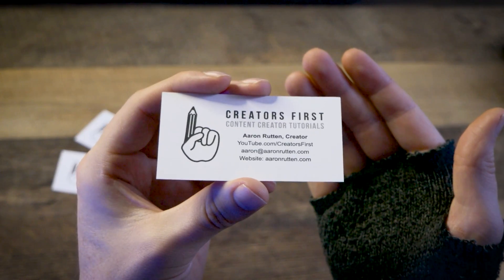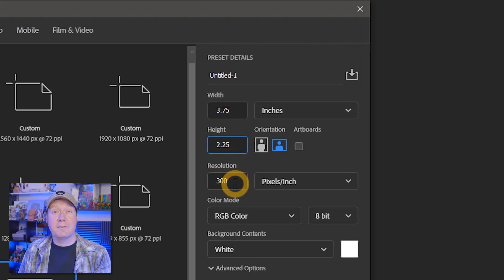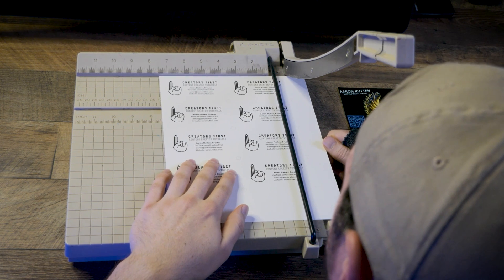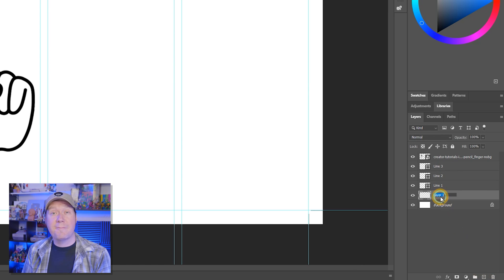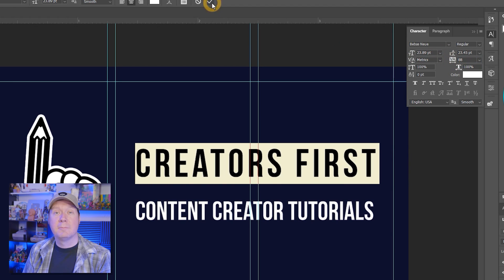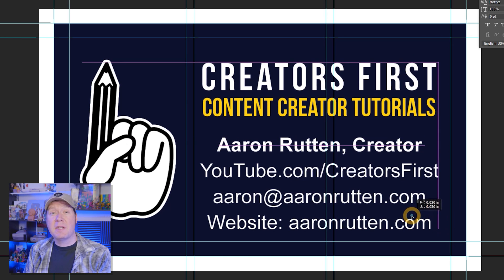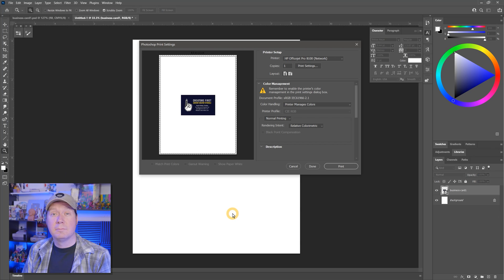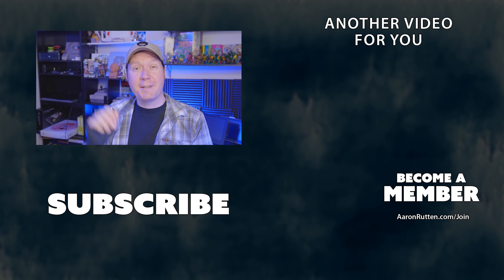How to Create a Custom Business Card in Photoshop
A quick tutorial about how to make a business card in Photoshop 2022.
Business cards can be an effective way to promote yourself as an artist or designer. Following a few simple design principles will ensure that your cards will bring you business instead of getting tossed in the garbage.

00:00:00 Intro
00:00:33 Creating a Template
00:03:36 Adding Graphics
00:05:28 Adding Text
00:07:25 Finalizing The Layout
00:09:19 Printing
00:11:09 Cutting Cards
00:11:40 Outro